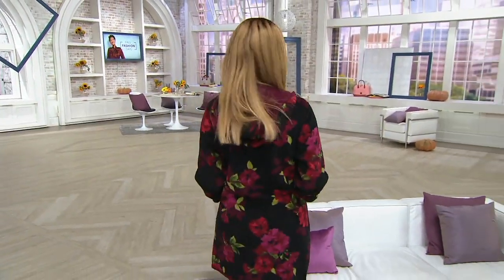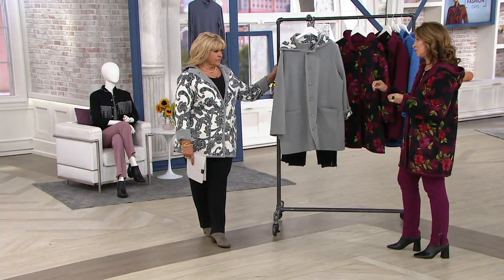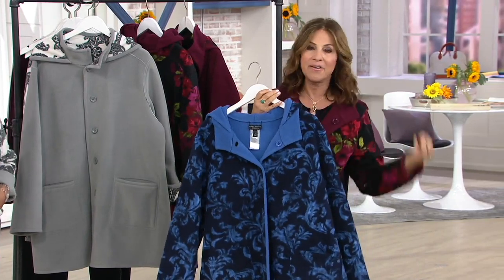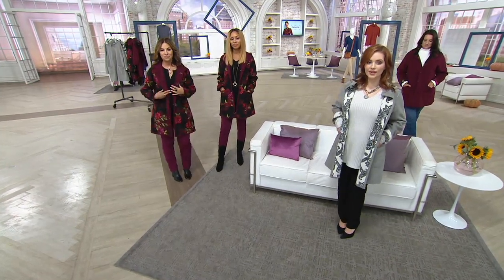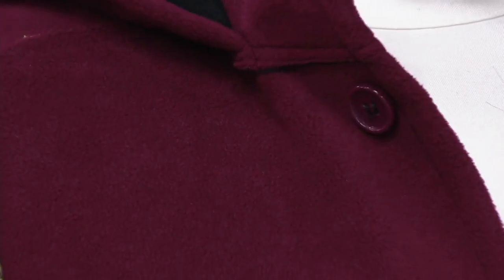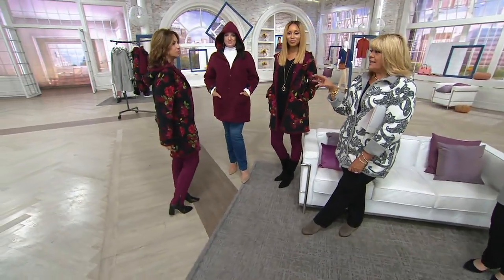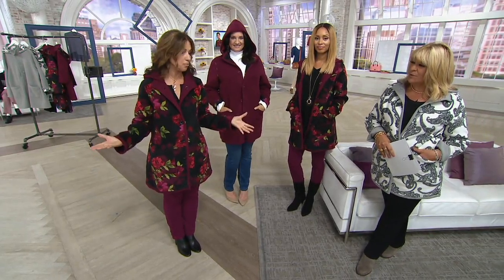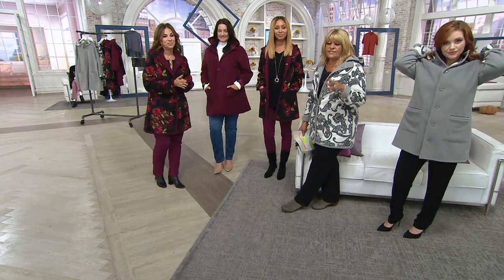Susan Graver Weekend Reversible Polar Fleece Coat on QVC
Susan Graver Weekend Reversible Polar Fleece Coat

Take two cozy styles along for those winter weekend trips (without added bulk in your bag). This coat design reverses from a print to a solid, making it a tag-along that always works with whatever else you've packed. From Susan Graver.